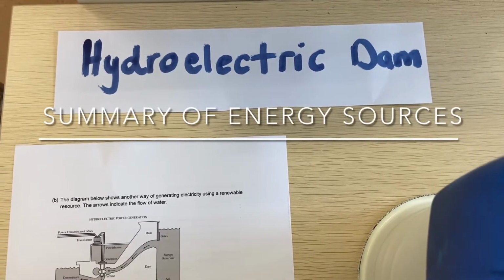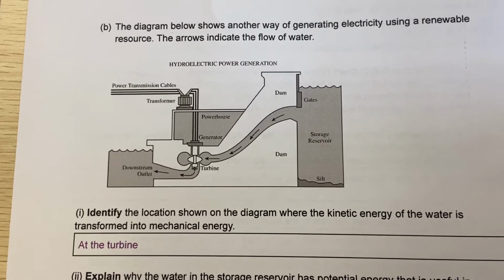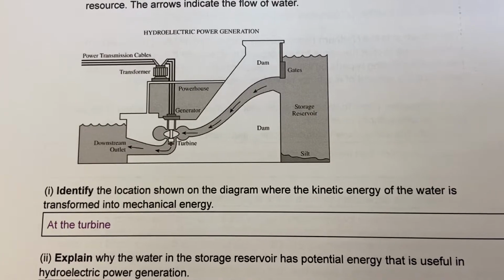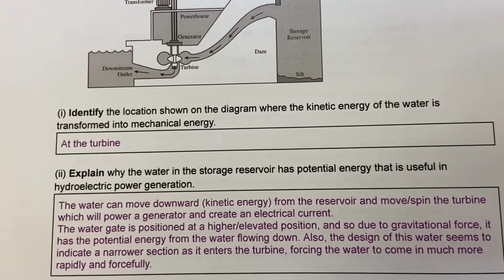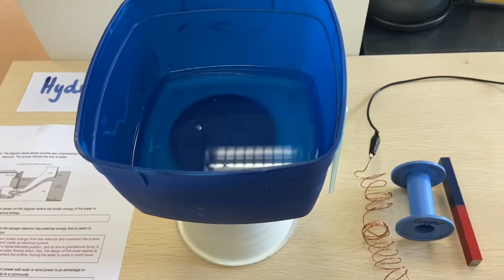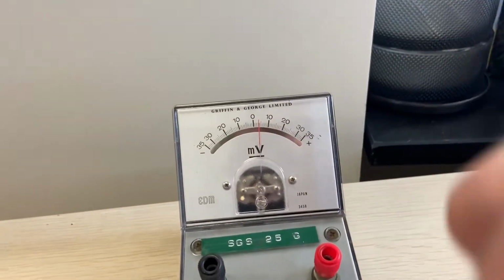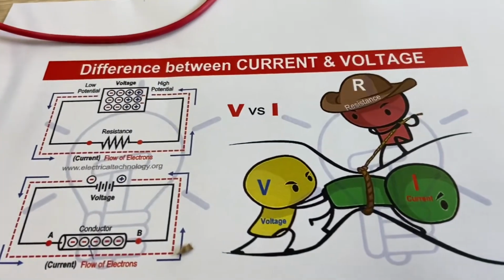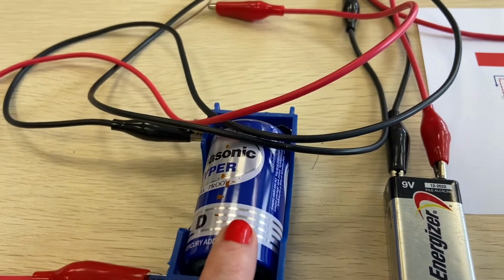Summary of energy sources